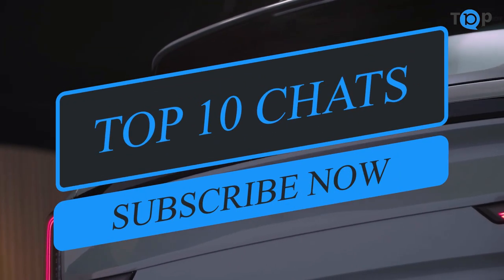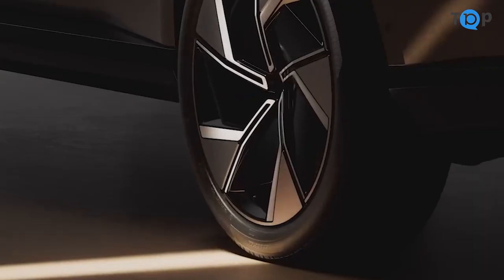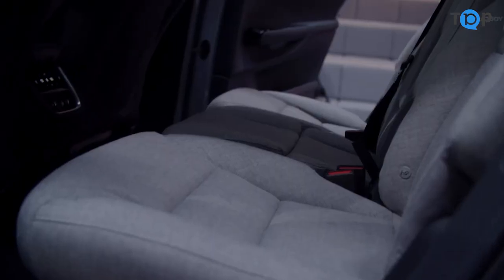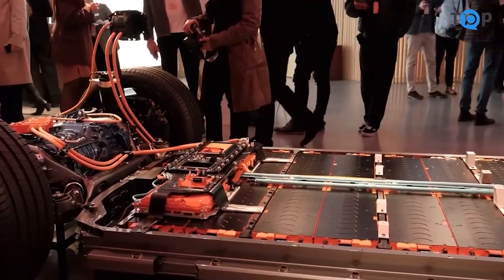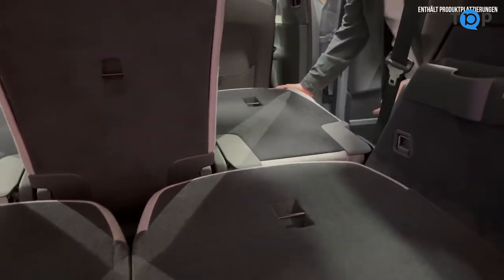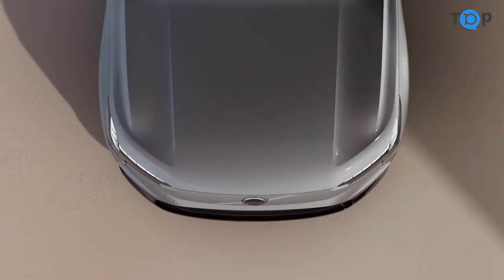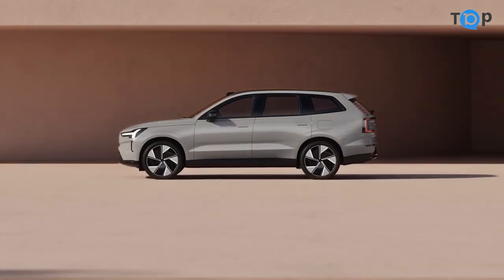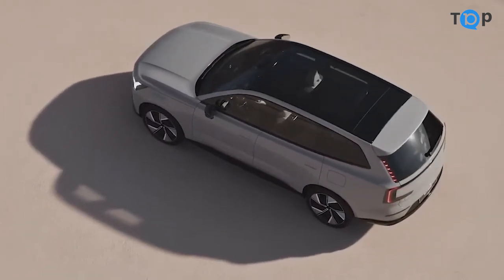Volvo EX90 Review: The Ultimate Luxury SUV | First Look: Volvo EX90 - Is It Worth the Hype 2023/24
"Looking for a comprehensive review of the Volvo EX90? Look no further! In this video, we delve into all the key aspects of this luxury SUV, including its exterior and interior design, performance, features, and technology. We also take the EX90 for a test drive to give you a firsthand look at how it handles on the road. Whether you're thinking about purchasing a Volvo EX90 or just want to learn more about this vehicle, our review has you covered.